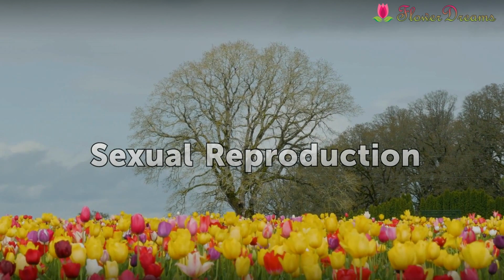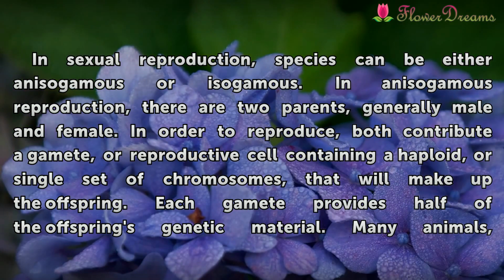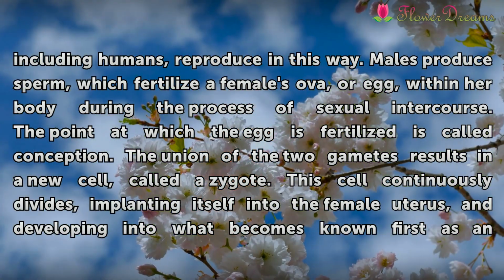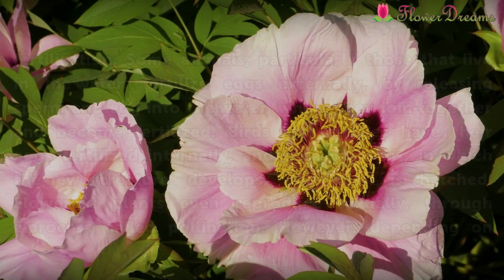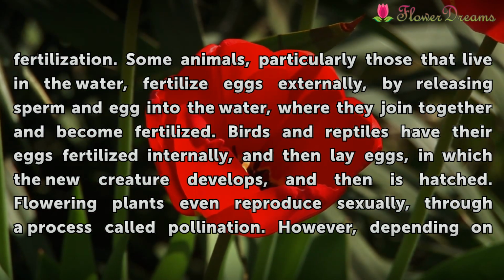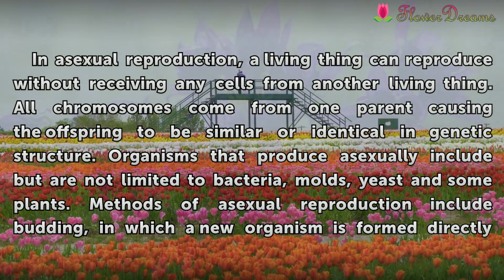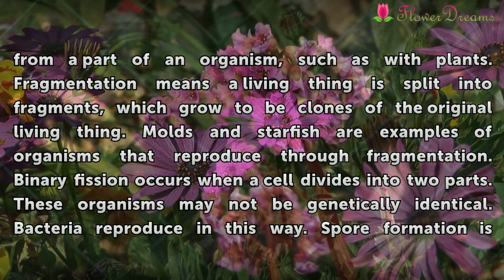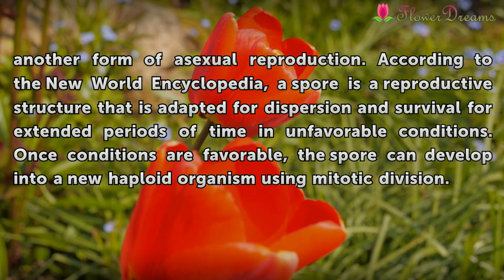How Do Living Things Reproduce?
How Do Living Things Reproduce?. Reproduction is the process by which new living things are created. People, animals, plants, and even bacteria, reproduce. There are two methods by which living things reproduce--asexual or sexual. Asexual reproduction allows for a living thing to reproduce without another member of its species, while sexual...

Table of contents How Do Living Things Reproduce?
Understanding Reproduction 00:19
Sexual Reproduction 01:07
Asexual Reproduction 03:20